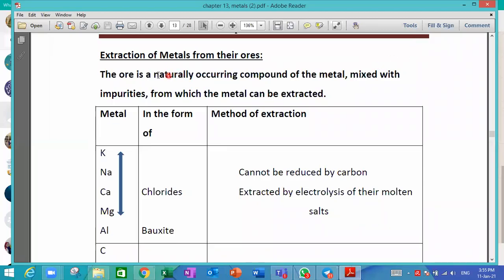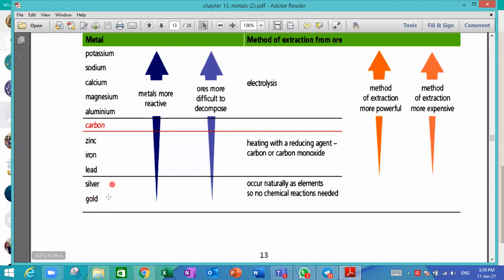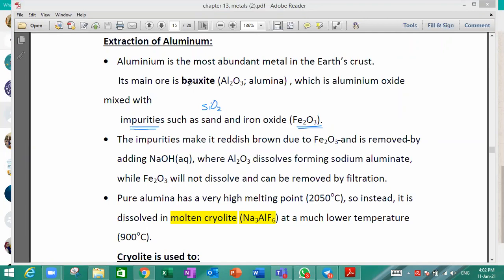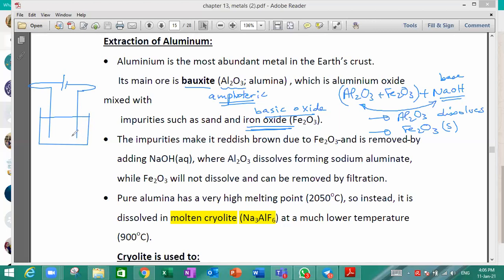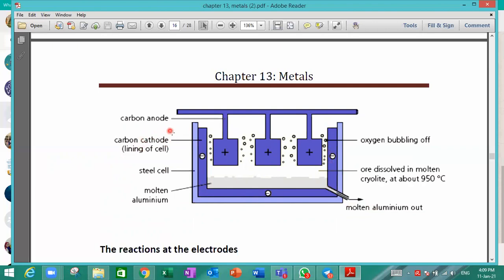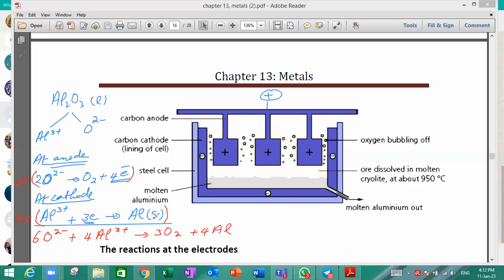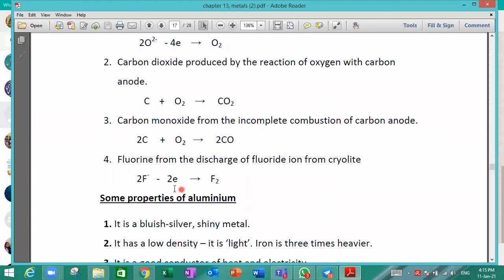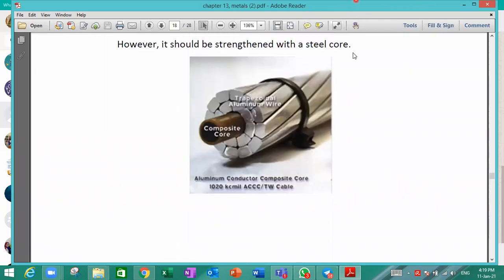O.L chemistry. Extraction of metals 1by Dr. Amina Soayed